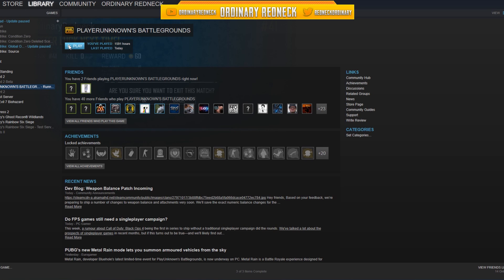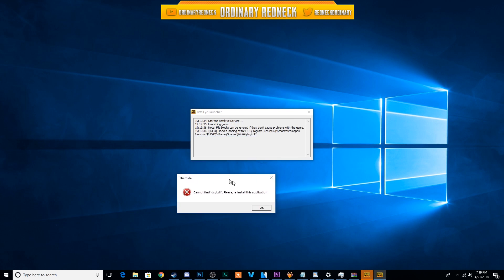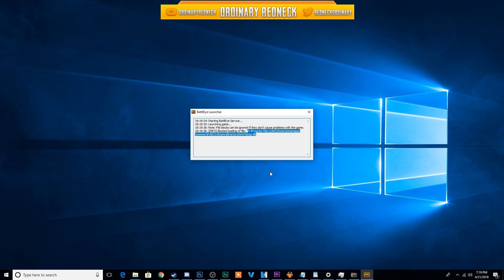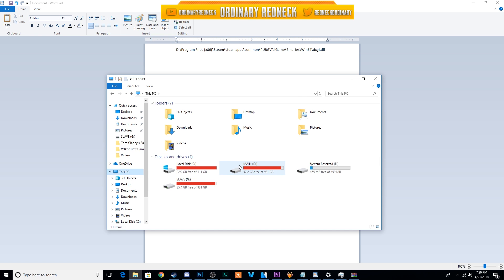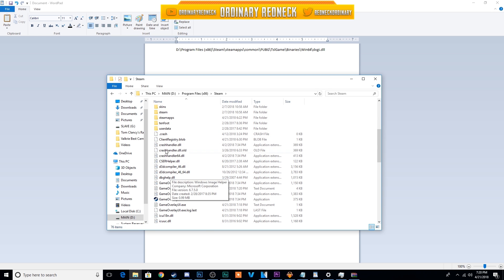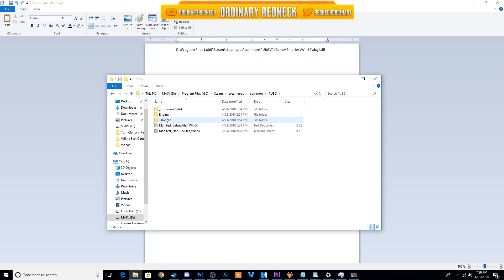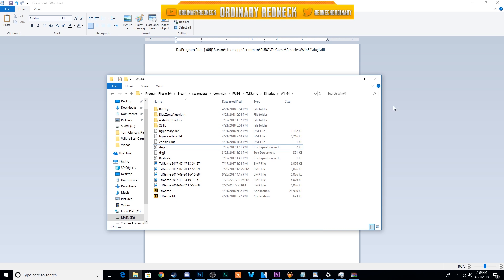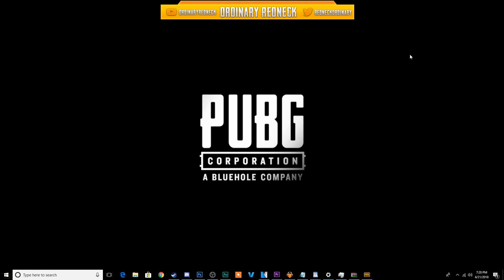How to Fix the dxgi dll Pubg Error in Under 1 minute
This is how to fix the dxgi.dll error in PUBG.
The error code says to uninstall your game but that wont fix the problem as your local files stay the same

I made this quick so you dont have to search through the video.